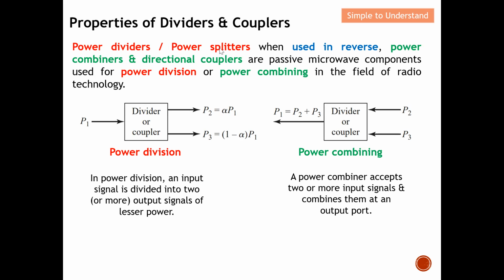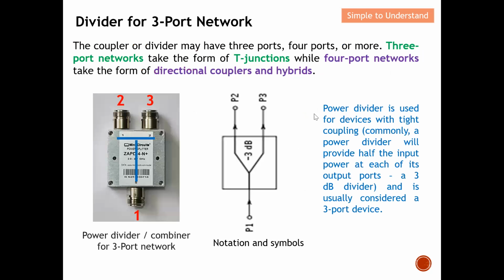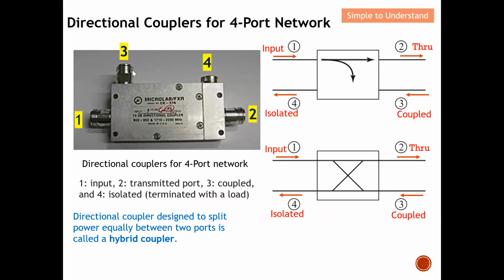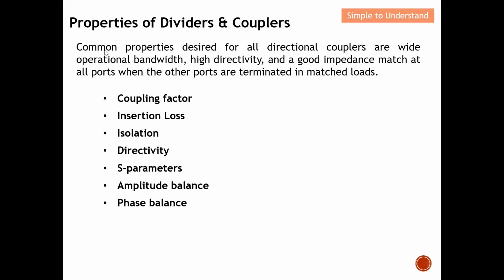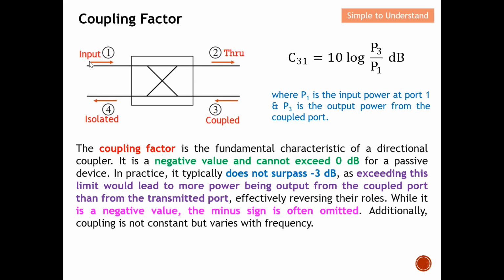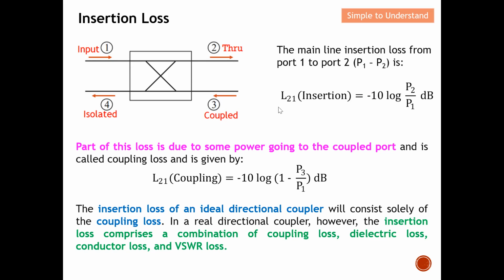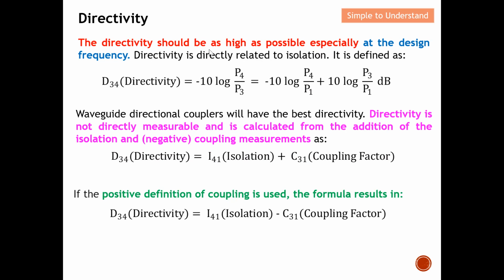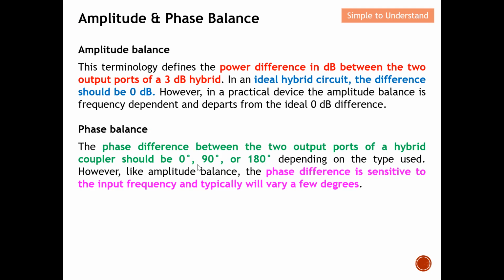Power Divider #1. Guide to Coupling Factor, Insertion Loss, Isolation, Directivity & S-Parameters.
Power Dividers & & Directional Couplers

How to Analyze the Properties of Power Dividers and Directional Couplers.
Power Divider Part 1. How to Analyze Power Dividers/Combiners & Directional Couplers: Key Properties
Power Divider #1. How to Design & Analyze Power Dividers/Combiners: Key Properties & Applications.
Power Divider #1. How Do You Split a Signal Without Losing Power? Key Properties & Applications.

Power dividers / Power splitters when used in reverse, power combiners & directional couplers are passive microwave components used for power division or power combining in the field of radio technology.

In power division, an input signal is divided into two (or more) output signals of lesser power.

A power combiner accepts two or more input signals & combines them at an output port.

The coupler or divider may have three ports, four ports, or more. Three-port networks take the form of T-junctions while four-port networks take the form of directional couplers and hybrids.

Power divider is used for devices with tight coupling (commonly, a power divider will provide half the input power at each of its output ports – a 3 dB divider) and is usually considered a 3-port device.

Common properties desired for all directional couplers are wide operational bandwidth, high directivity, and a good impedance match at all ports when the other ports are terminated in matched loads.

Coupling factor

Insertion Loss

Isolation

Directivity

S-parameters

Amplitude balance

Phase balance

Coupling factor
The coupling factor is the fundamental characteristic of a directional coupler. It is a negative value and cannot exceed 0 dB for a passive device. In practice, it typically does not surpass -3 dB, as exceeding this limit would lead to more power being output from the coupled port than from the transmitted port, effectively reversing their roles. While it is a negative value, the minus sign is often omitted. Additionally, coupling is not constant but varies with frequency.

Insertion Loss
The insertion loss of an ideal directional coupler will consist solely of the coupling loss. In a real directional coupler, however, the insertion loss comprises a combination of coupling loss, dielectric loss, conductor loss, and VSWR loss.

Isolation Loss
Isolation of a directional coupler can be defined as the difference in signal levels in dB between the input port and the isolated port when the two other ports are terminated by matched loads:

Directivity
The directivity should be as high as possible especially at the design frequency. Directivity is directly related to isolation. It is defined as:
Waveguide directional couplers will have the best directivity. Directivity is not directly measurable and is calculated from the addition of the isolation and (negative) coupling measurements as:

Amplitude balance

This terminology defines the power difference in dB between the two output ports of a 3 dB hybrid. In an ideal hybrid circuit, the difference should be 0 dB. However, in a practical device the amplitude balance is frequency dependent and departs from the ideal 0 dB difference.

Phase balance

The phase difference between the two output ports of a hybrid coupler should be 0°, 90°, or 180° depending on the type used. However, like amplitude balance, the phase difference is sensitive to the input frequency and typically will vary a few degrees.